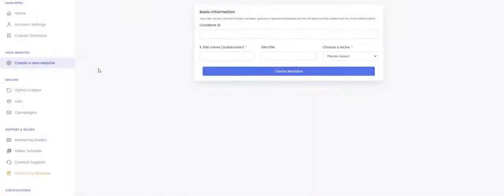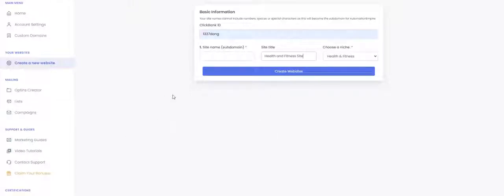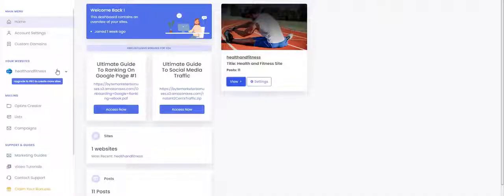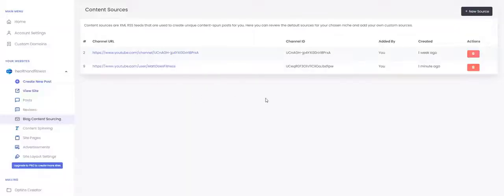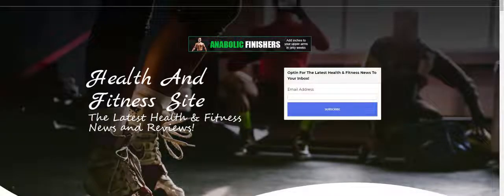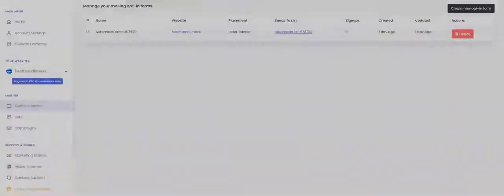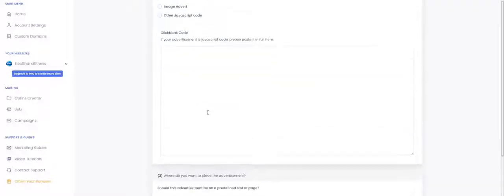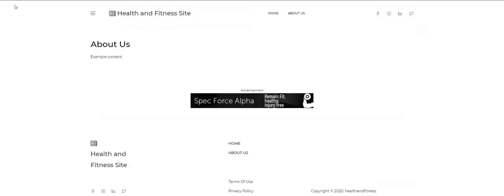Click And Bank 3 Demo🔥100% Automated Site Builder Software To Create Done For You CB Affiliate Sites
So, What Is Click and Bank 3 All About?
Click And Bank 3 is a New Web-Based Software Creates Fully Automated 100% Done For You Clickbank Affiliate Sites That Rank Themselves On Google.

                                     CLICK AND BANK 3 FEATURES:
►Click And Bank 3 is 1 Click “Newbie Friendly” Setup: Literally all you need to do is enter your clickbank ID, choose your niche and click a button, and you are now the proud owner of a totally automated site, that will create content, get traffic AND MAKE US MONEY.
►Choose from 24 top performing niches (OR ANY OTHER NICHE YOU WANT): They have all 24 Clickbank niches for you to choose from. But if you don’t want to use these niches, maybe your site doesn’t fit them or you just want to choose something else…. Well don’t worry! You can just select their “custom niche” option and setup your site to work on FULL ►AUTOPILOT with literally any niche you want.
ALL NEW in Click And Bank 3: 100% Done For You Banner Ads FOR ALL Clickbank Offers. They provide 100% done for you banner ads for ALL Clickbank Offers. All banner ads will feature your affiliate ID auto embedded AND will be relevant to your chosen niche. Either use the defaults, choose alternatives or even upload your own!
►Get daily high quality content for your site on total autopilot: Once you have chosen your niche you’ll get high quality content posted to your site for you. You’ll never have to make a blog post again! All the content created for you will be ultra-relevant to your chosen niche, complete with images, videos everything your visitors will love!
►100% automatic site monetization using Clickbank offers: With Click And Bank 3, All you need to do is enter your clickbank ID (don’t worry if you don’t have one yet, Clickbank is free to join and you can get setup with an id in seconds… it’s easy) then Instant Success Site will create review posts of top converting Clickbank offers.
►Each review post the software creates for you will have its own video embedded in the post, it will even have bonuses for your customers to collect if they buy from you. AND your clickbank id will be embedded in the buy button link automatically, so you get full credit for each sale!
►100% automated Google RANKING for TRAFFIC: All the content created for you by Click And Bank 3 is spun with their in built spinning engine to be 100% original to Google so your sites will rank themselves on Google for automatic free search traffic!
►No manual work needed: Click And Bank 3 is the simplest software to use ever. With instant success site there is no complicated setup. No need to create an apps, no need to sign up for any other services, it really is as simple as choosing a niche and clicking a button!
►24/7 100% automation: Once you click the button to setup your site, that’s it you are done! The software will work for you every single day forever creating content, posting clickbank product reviews to make you money, and getting you social followers and traffic… all on 100% AUTOPILOT.

●▬▬▬▬▬A Complete Amazing Marketing FREE Tool▬▬▬▬▬▬●
- All in one solution for all things you need with online business.

✅Learn how to make $300-$700+ Per Day in profits by using my proven and untapped method [Even If You Have ZERO Experience]►

💥SAVE 65% Discount Link + 30 Day Money Back Guarantee + Free Domain & SSL Cert💥